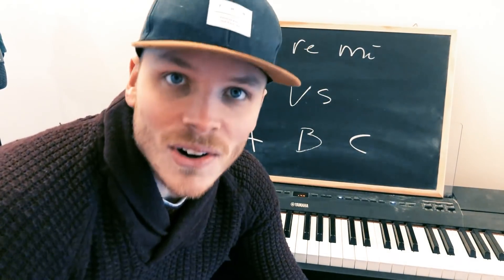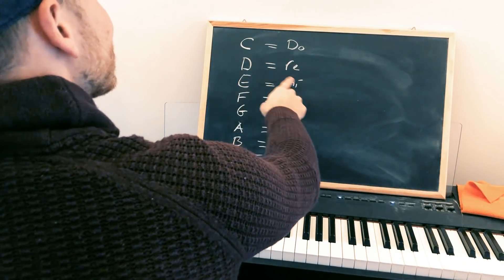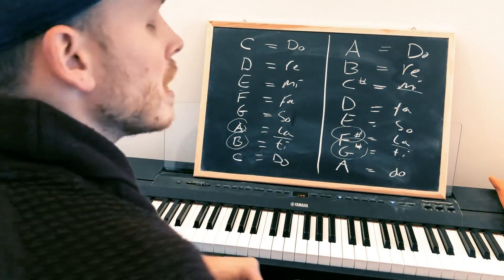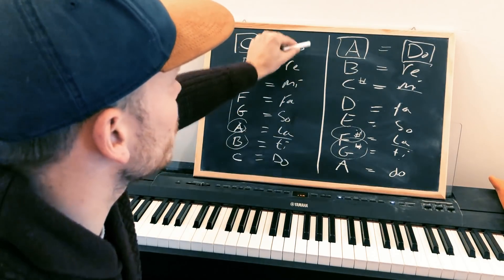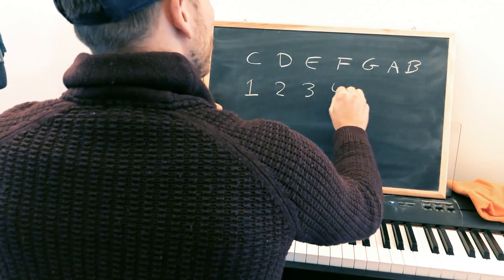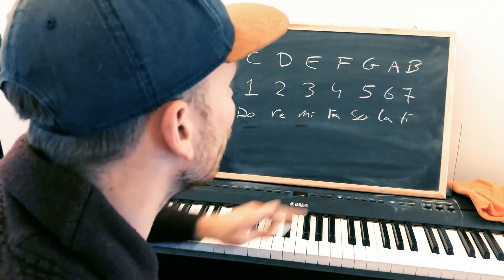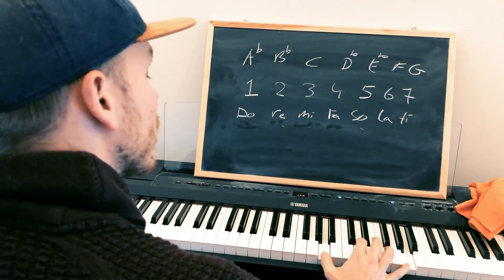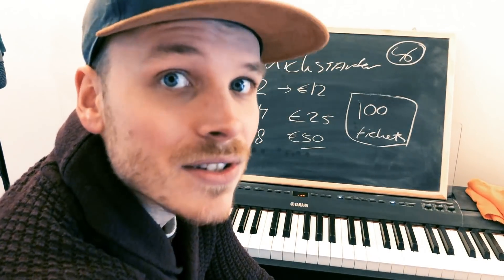Piano Battle: Do Re Mi Fa So v.s. A-B-C-D-E-F-G... Which is Better?